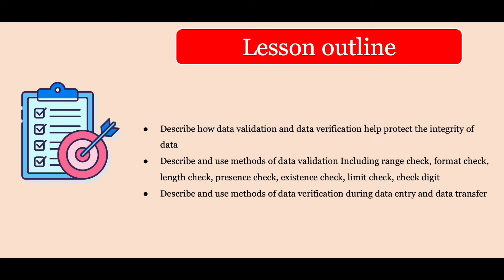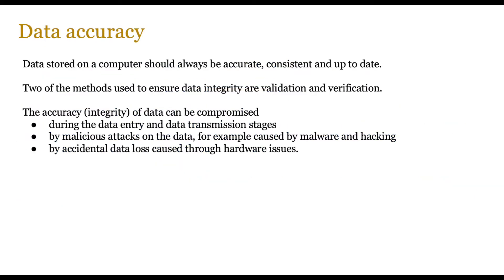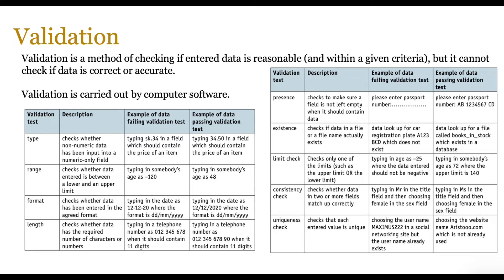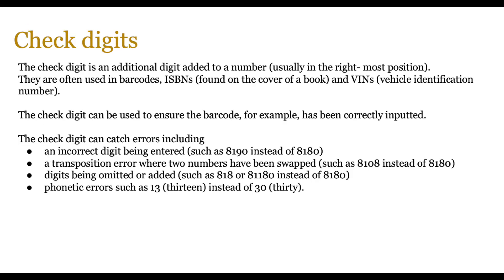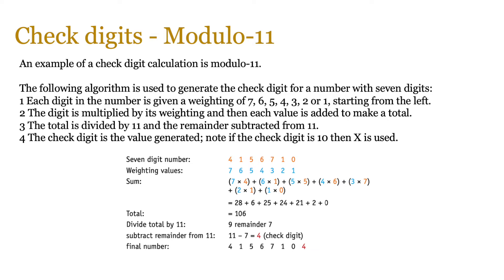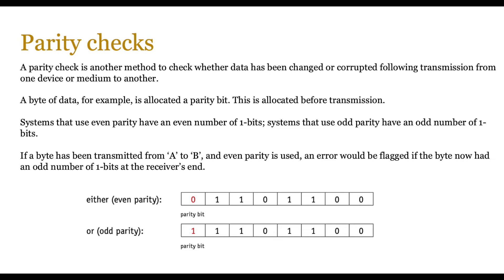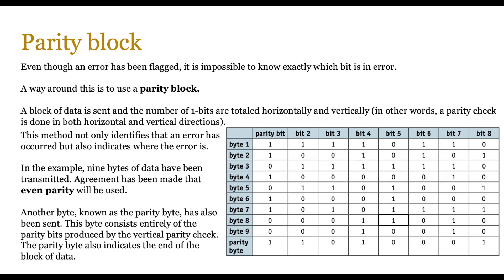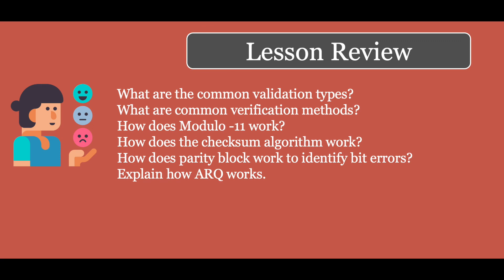Lesson 43 - Data integrity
Lesson 43 of the AS level Computer Science course covers the need for data integrity and the use of validation and verification techniques.